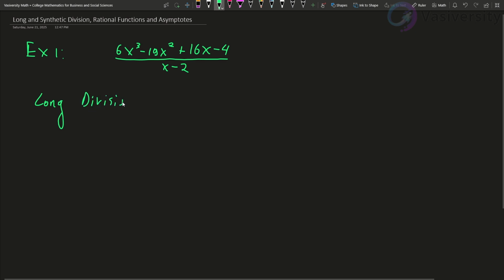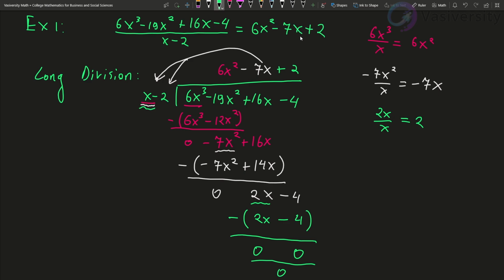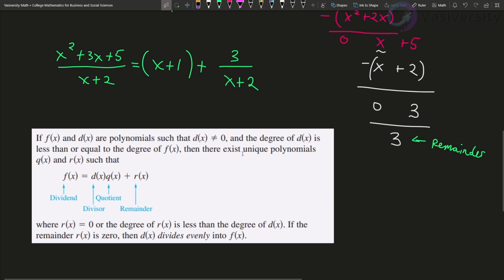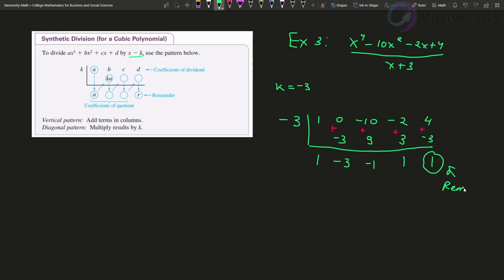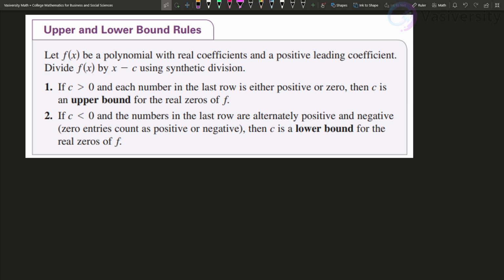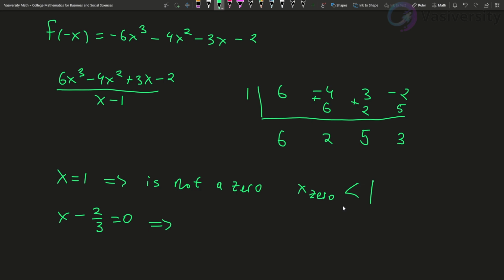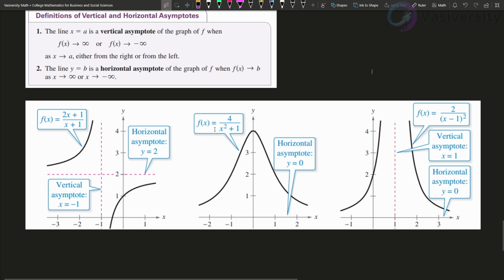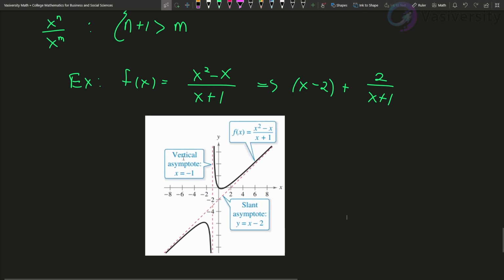LONG & SYNTHETIC DIVISION, RATIONAL FUNCTIONS & ASYMPTOTES